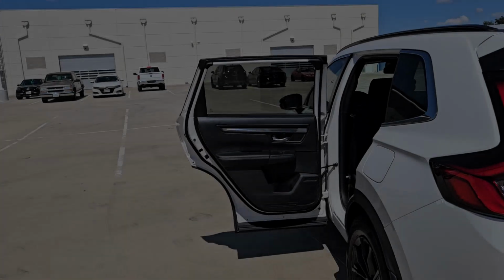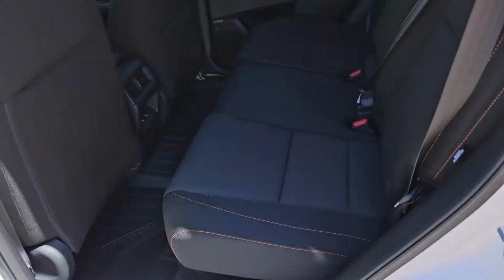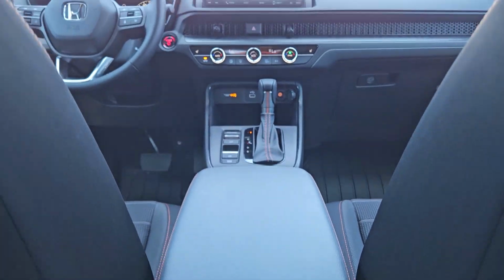2025 Honda CR-V_Hybrid Sport Weatherford, Fort Worth, Arlington, Grapevine, Flower Mound TX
New 2025 Honda CR-V_Hybrid Sport available at Honda of Weatherford located in 851 I-20, Weatherford, TX, 76087.
Stock#: H25133 - VIN#: 5J6RS5H50SL005323

Servicing the Weatherford, Fort Worth, Arlington, Grapevine, Flower Mound area.

Please mention the stock# H25133 when you contact the dealership for this vehicle.

CR-V_Hybrid

You just found the  2025  Honda CR-V_Hybrid. This stylish CR-V Hybrid is not only highly pleasing to drive, it also offers climate-friendly hybrid efficiency, a tasteful interior loaded with desirable tech, generous standard driver-assist safety features, and a spirit of adventure that shines through on every journey.  The following are some of this vehicles highlighted options: Pre-Collision System, Intelligent Auto on/off High Beams, Lane Departure Warning, Keyless Entry, Moonroof, Keyless Start, Adaptive Cruise Control, Remote Engine Start, Back-Up Camera, Heated Mirrors. Get the fuel-efficiency you need and the style and versatility you want in this ingenious CR-V Hybrid. Our team will give you an outstanding test drive experience. Stop in today!